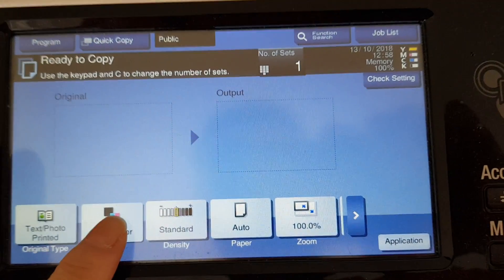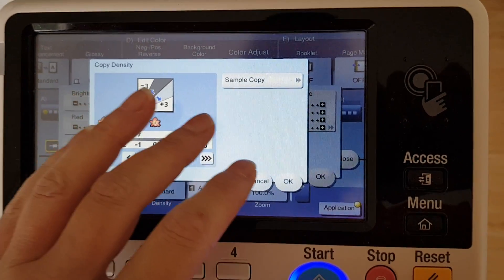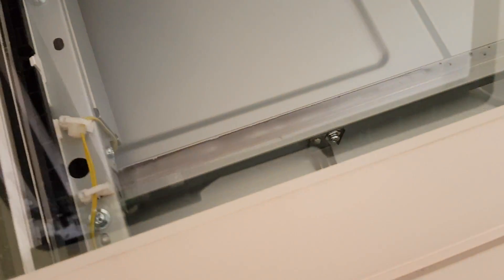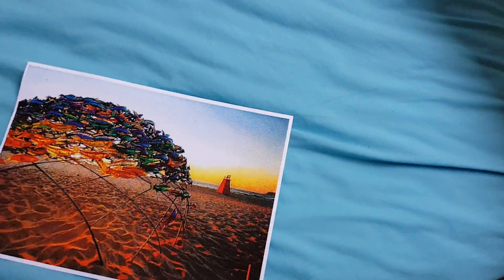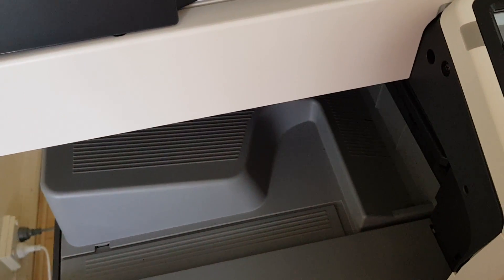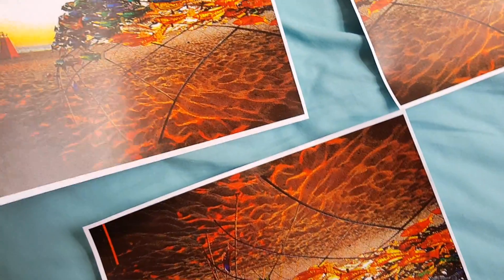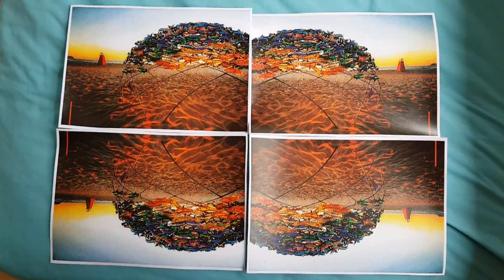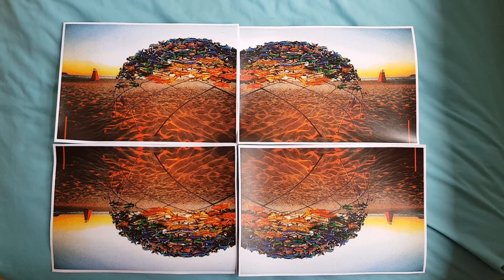Beach side sculptures flyer